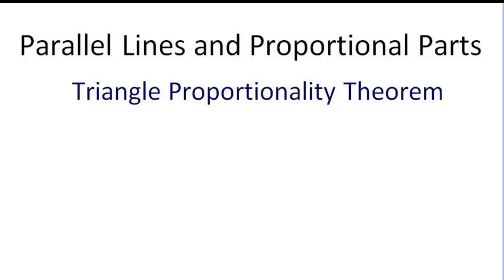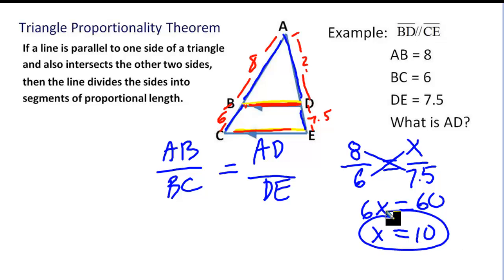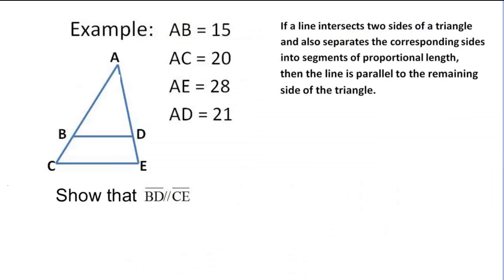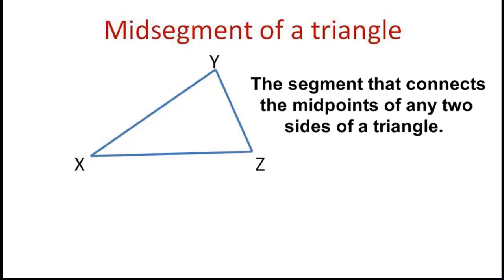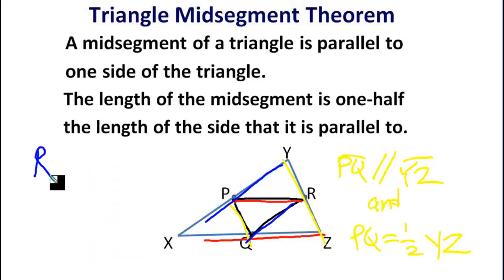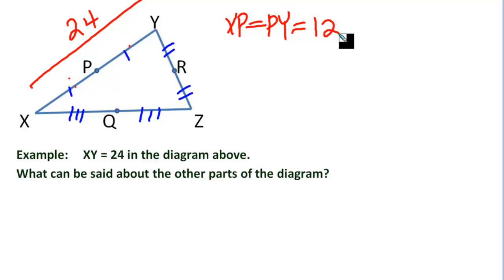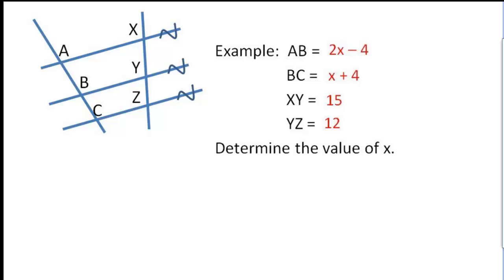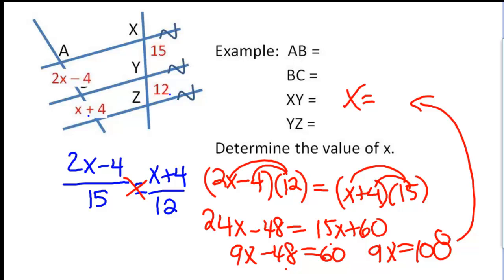Parallel lines and proportional parts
Lines inside a triangle that are parallel to one of the sides partition the other 2 sides of the triangle into proportional lengths.